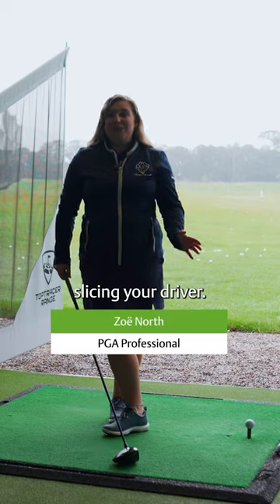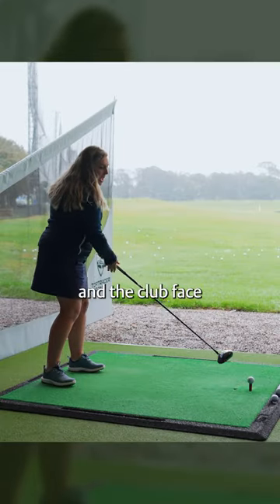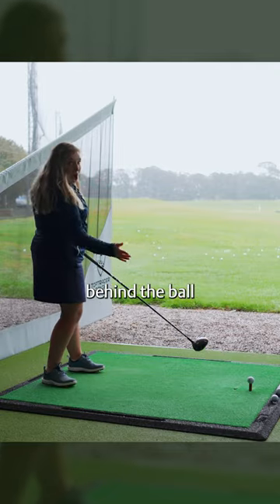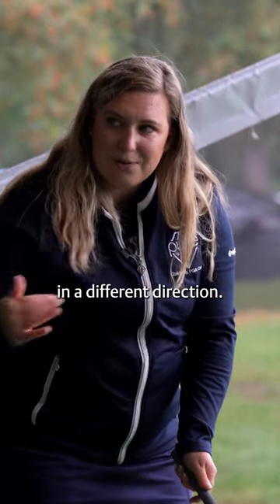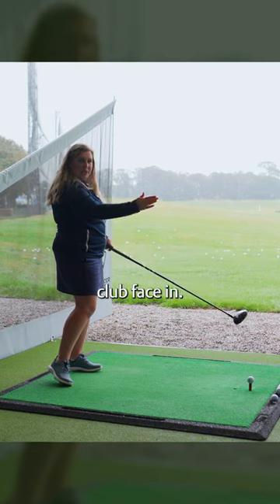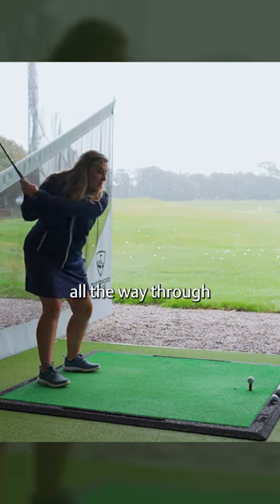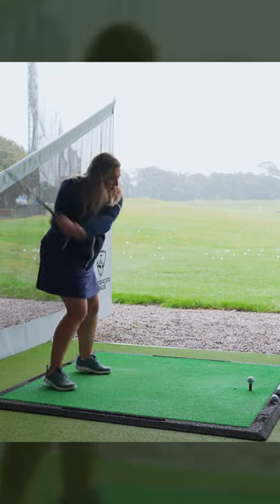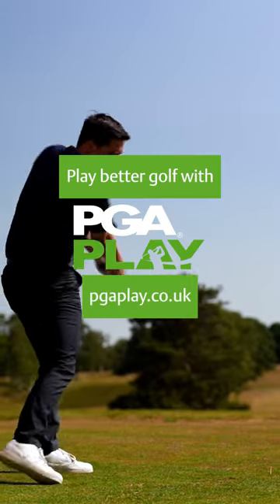Zoe North - Fix your driver!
Struggle with the dreaded slice? @zoenorthpga is here to help! Fixing your swing path, club face and timing - or a combination of all three - will lead to better drives.

Try these out next time you're on the range!